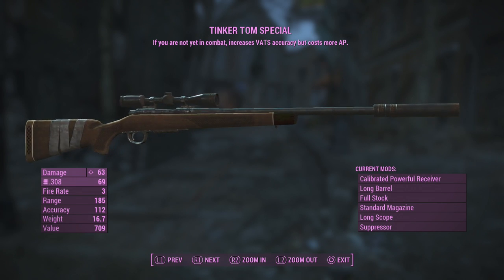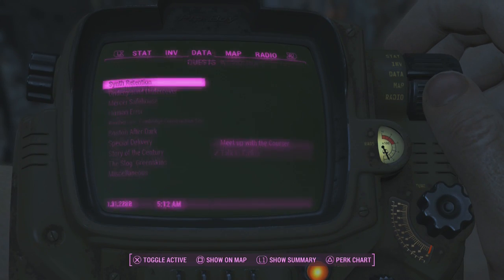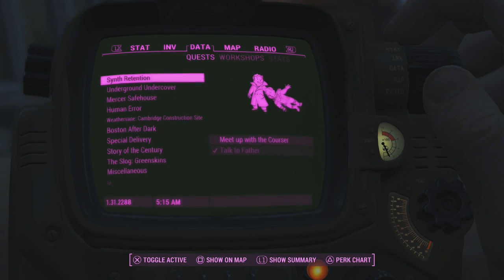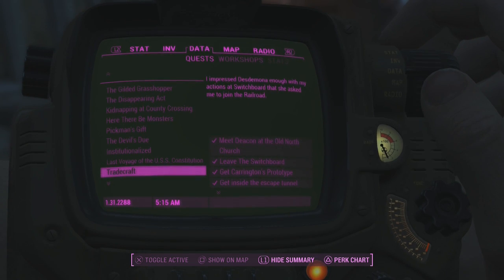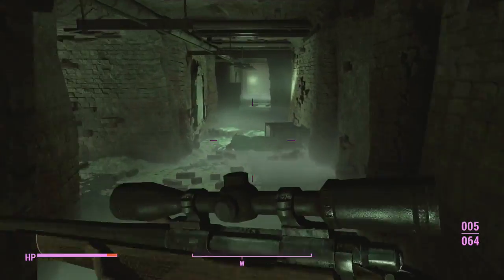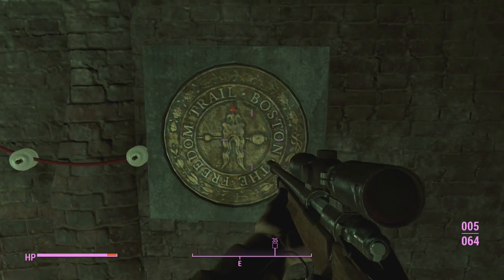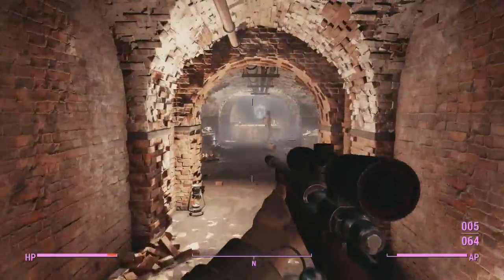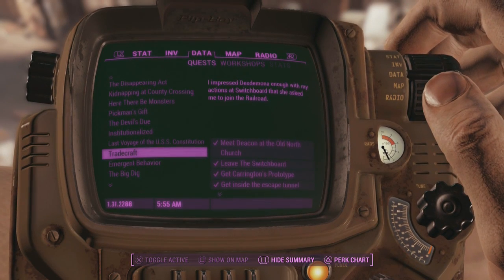FALLOUT 4 Rare Weapon Guide - Tinker Tom Special